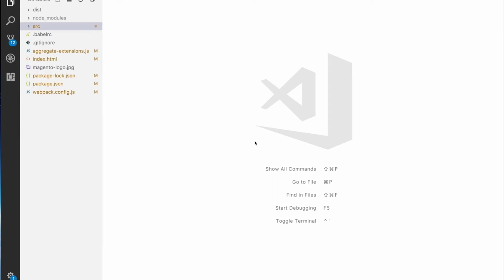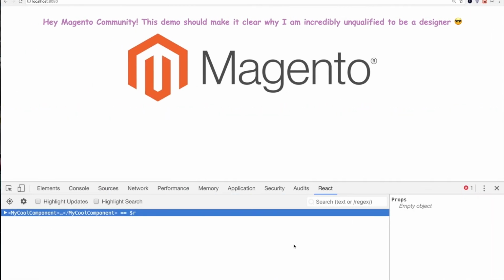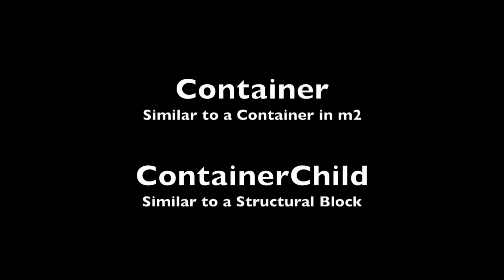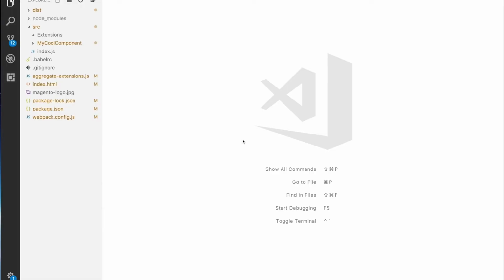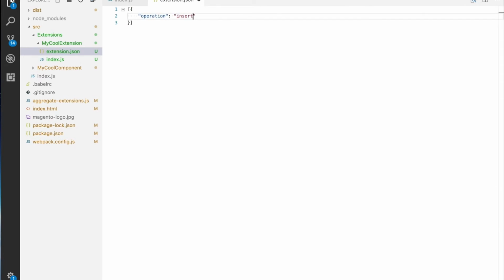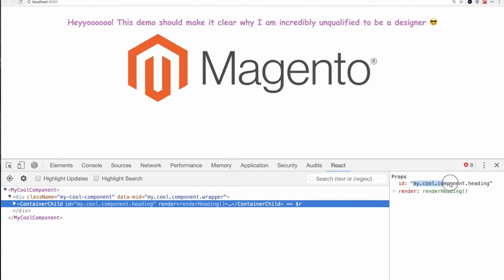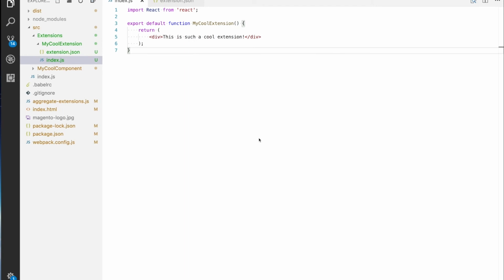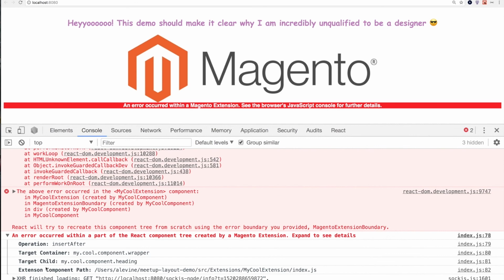Magento Layout Loader - Early Preview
This is a very early preview (first implementation) of Magento PWA Studio's "layout-loader." This tooling enables extension authors to augment the UI, similar to how Layout XML works in Magento 2.

Please note that this is still in active development, and is missing many pieces of functionality that would be necessary for a real-world application.